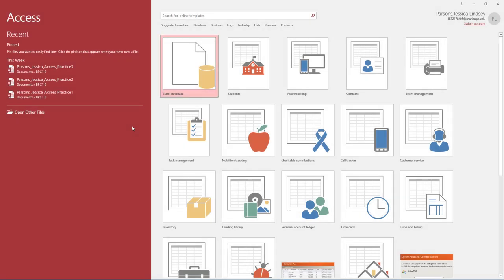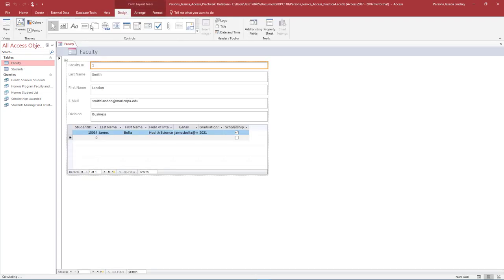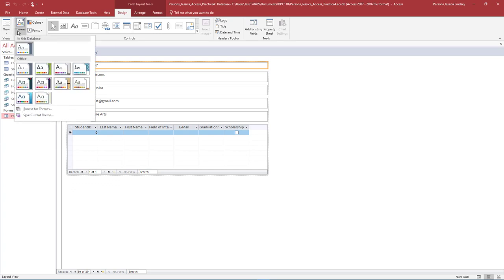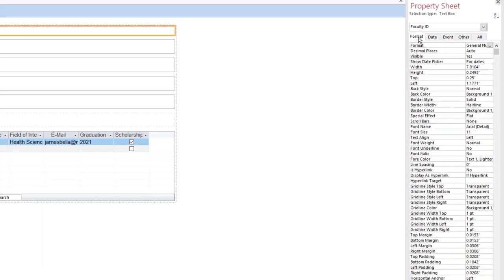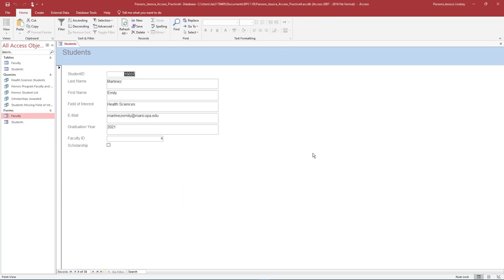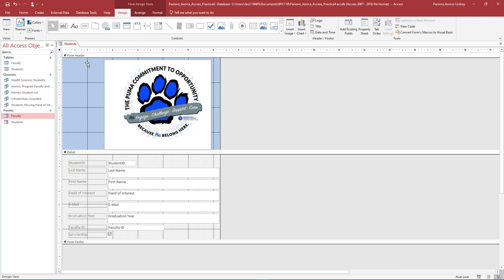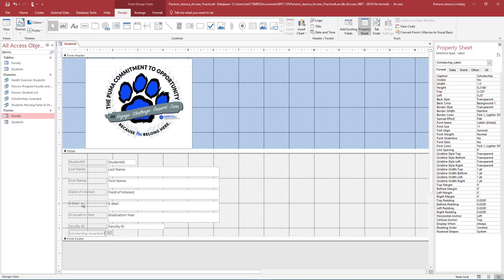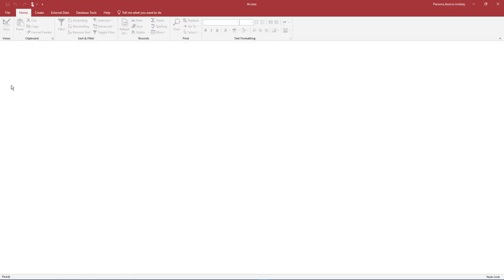BPC110 Access Practice 4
For Access Practice 4, we will continue to work with the same database that manages student and faculty data in the Honors program at Paradise Valley Community college. For this practice, we will focus on creating Forms for the database. The Forms we create will be used to enter Faculty and Student data into the database.